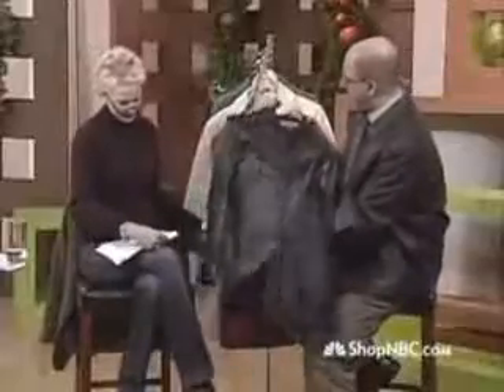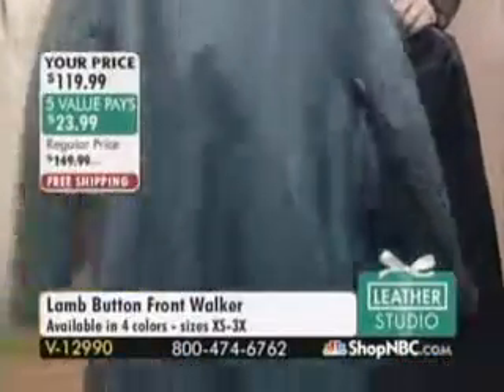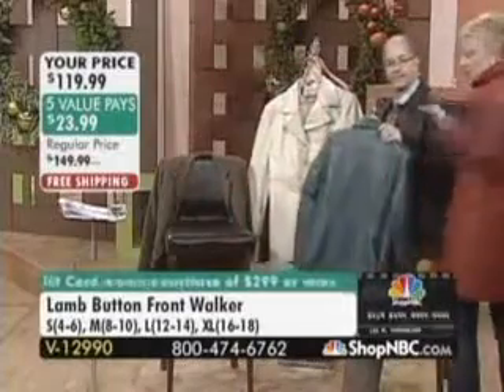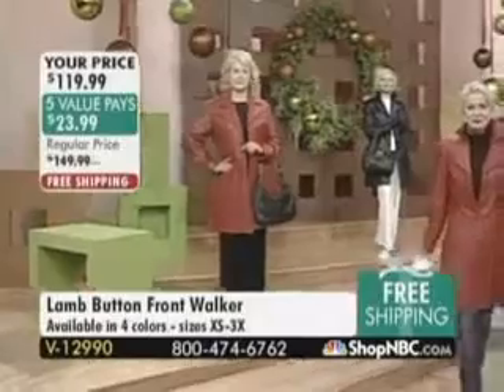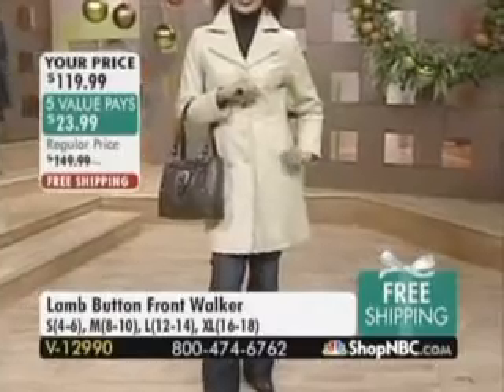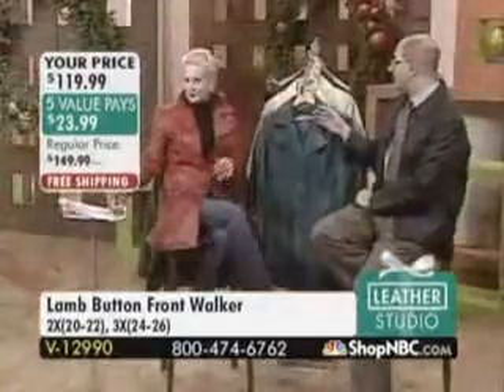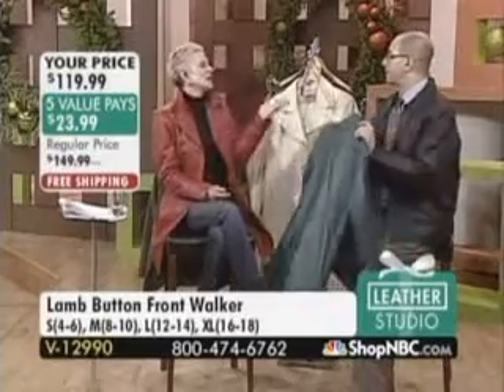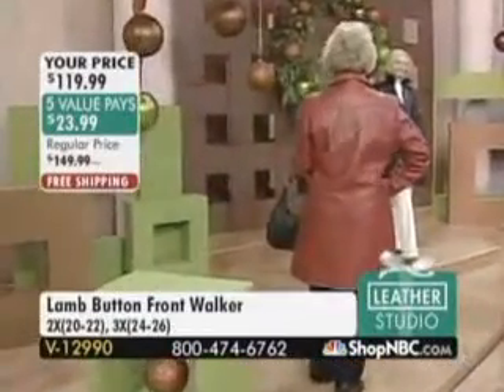leather coat ladies